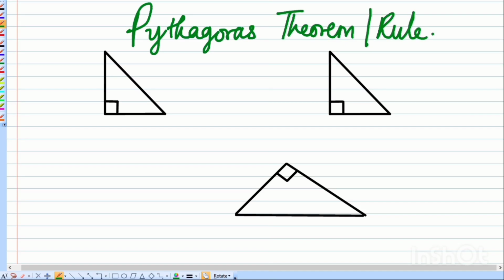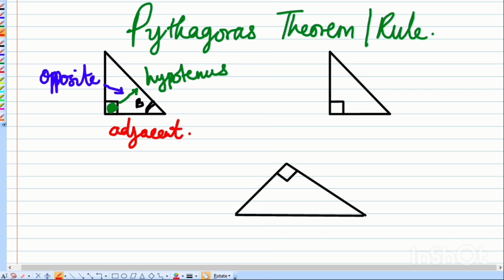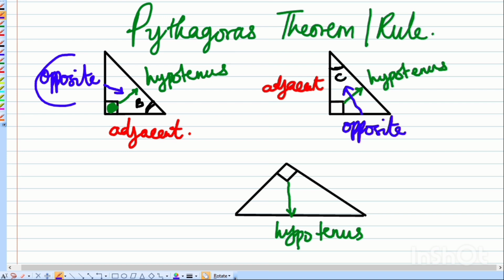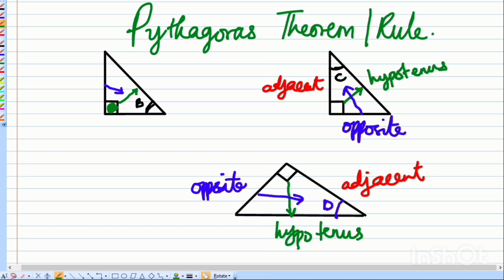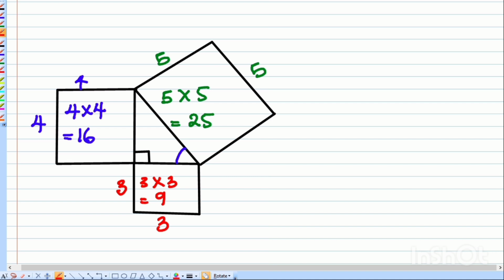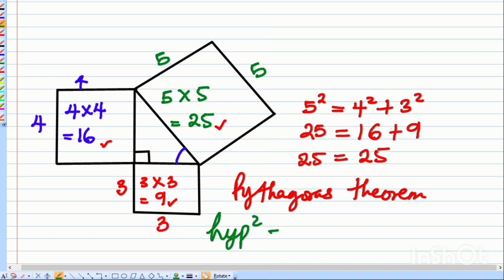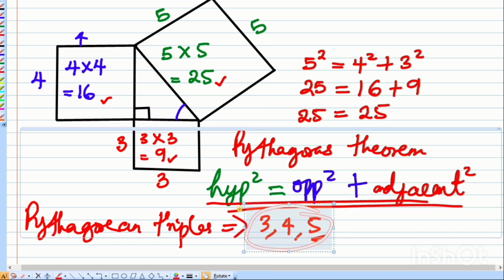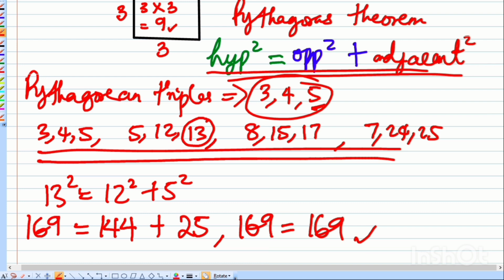PYTHAGORAS THEOREM| PYTHAGOREAN TRIPLES.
In this video, the concept of the Pythagoras theorem is clearly explained. First, we try to identify the sides of the right triangle and then compare the side lengths.